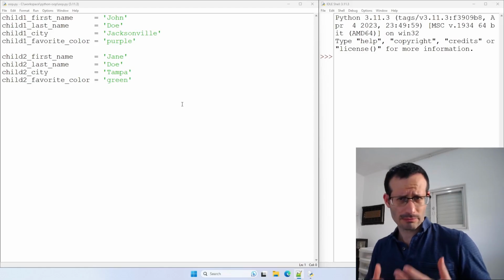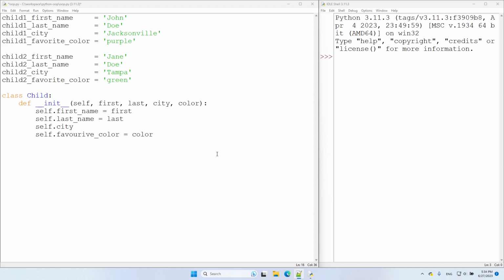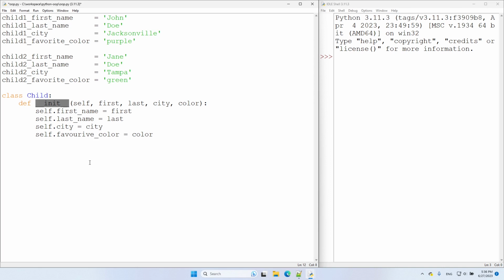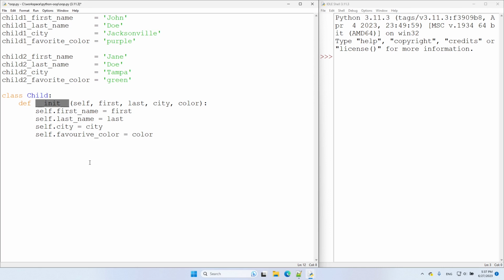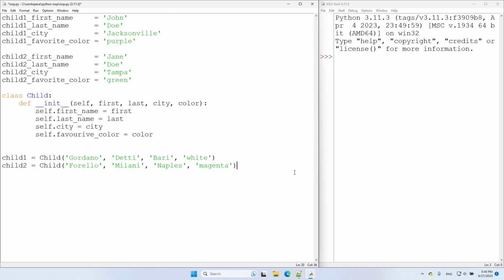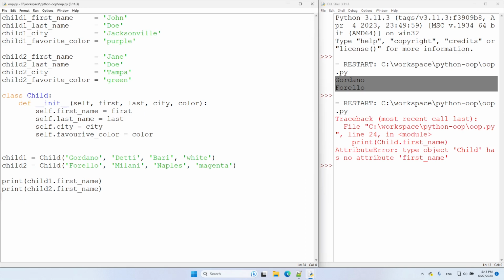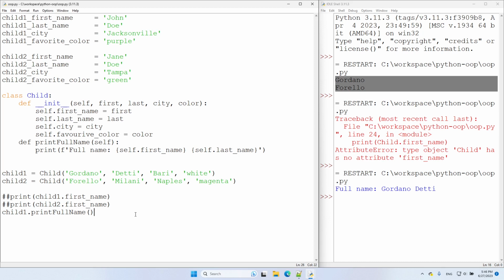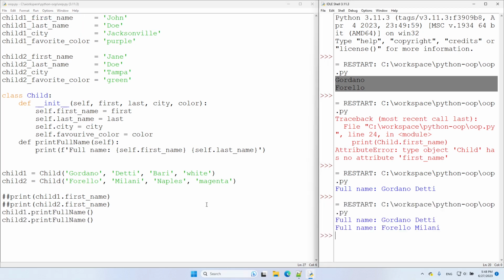Python OOP part 1 - Classes and Objects in Python